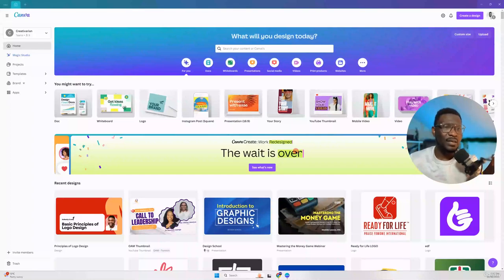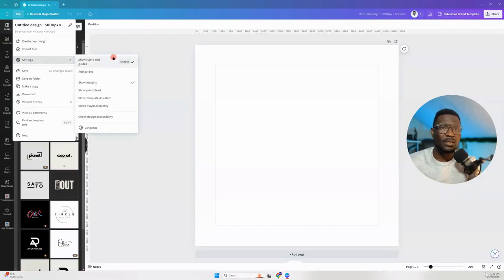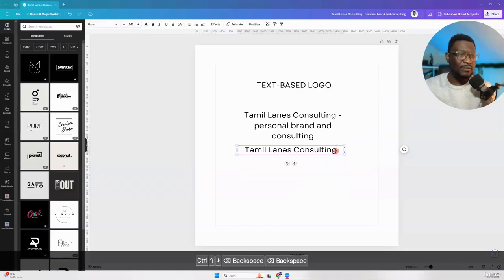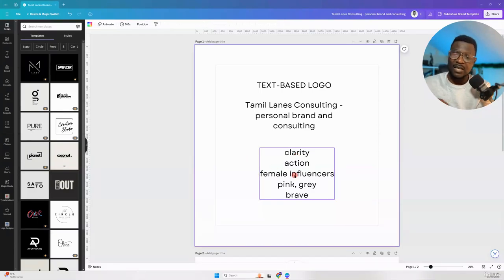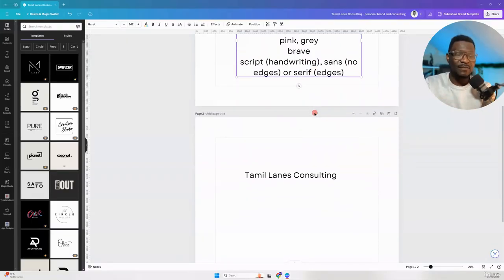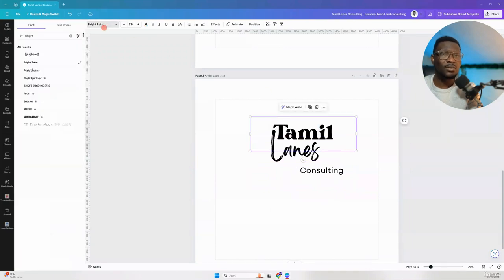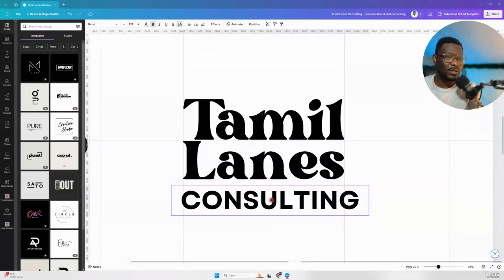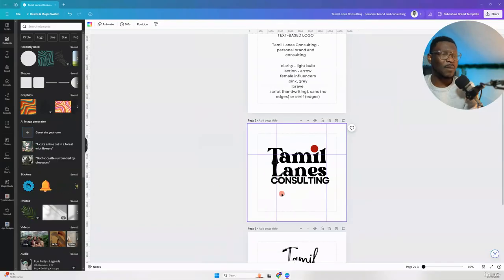1 Text Based Logo for a Consulting Business